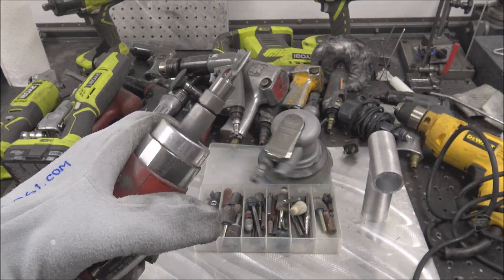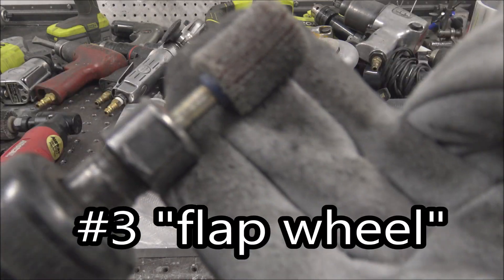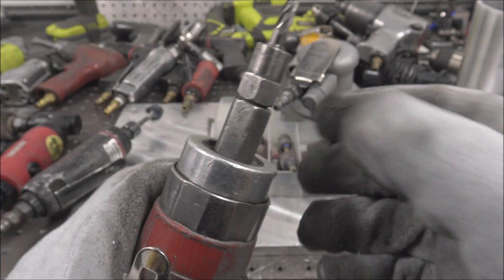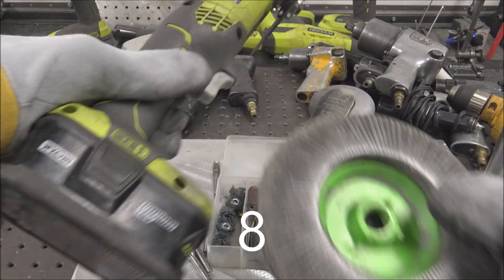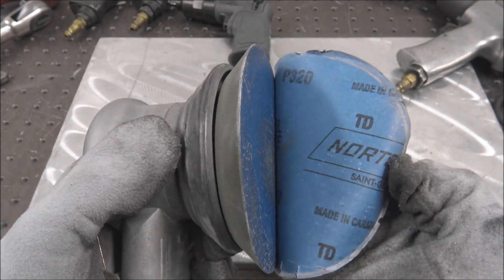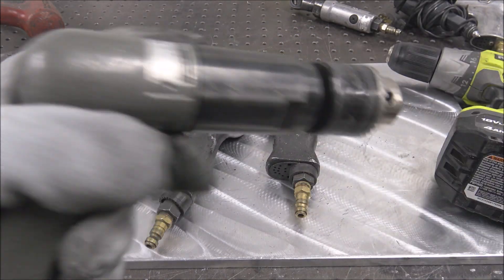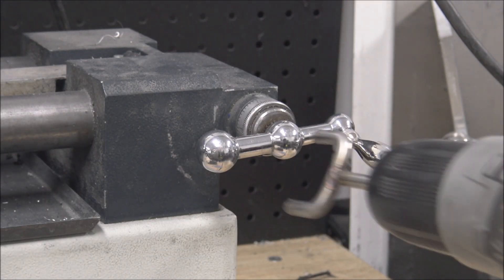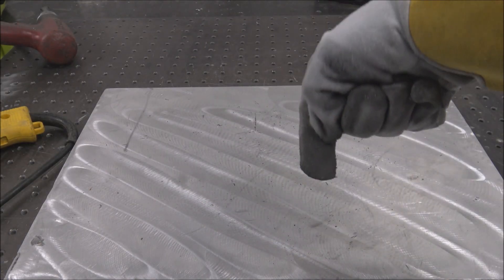16 Essential Metalworking Power Tools/Attachments for the Fabrication Shop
1-Aluminum-specific burr set
2-Carbide burr set (stainless and steel)
3-Flap wheels for die grinder
4-Please help, I can't find these, leave link in comments
5-Pneumatic Die grinders
6-Scotch brite "Roloc" wheels
7-Oscillating tool
9-Impact guns
10-Hand tapping machine
11-Dual action sander (Dynabrade is my favorite)
12-Hand drills Ryobi
12-Hand drills dewalt 120v
13-Air ratchets
15-Engraver pen
16-Air chisel